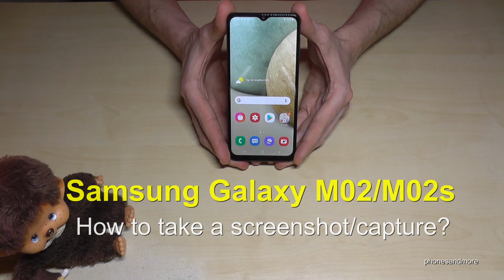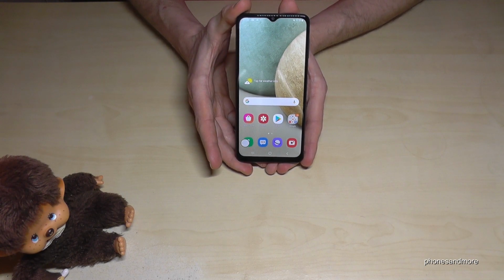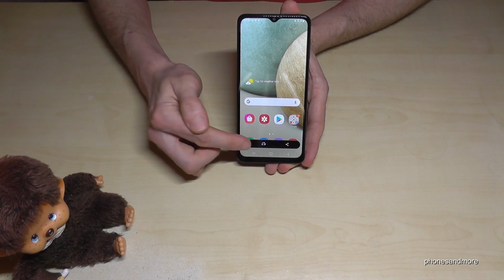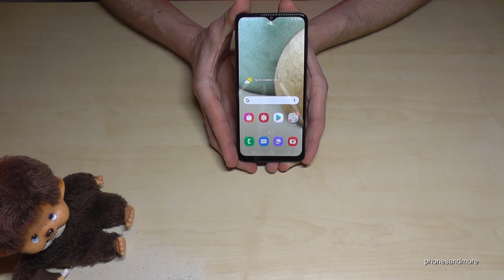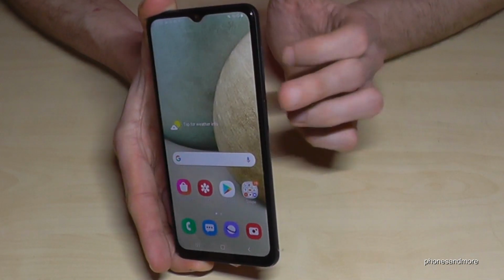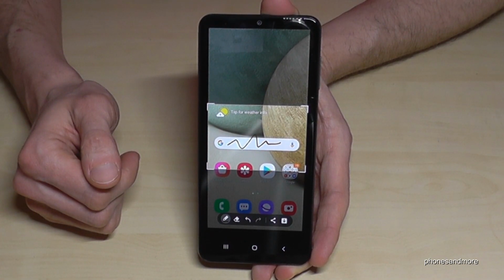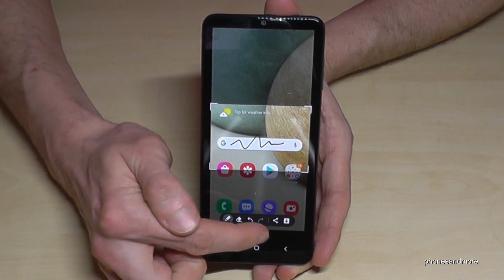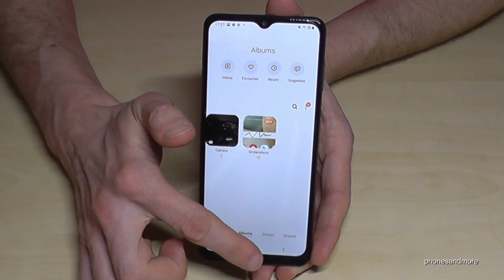Samsung Galaxy M02/M02s: How to take a screenshot/capture?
With this video, I want to show you, how you can take a screenshot/capture, with the Samsung Galaxy M02 and M02s.

I have used a Samsung M02s for that video